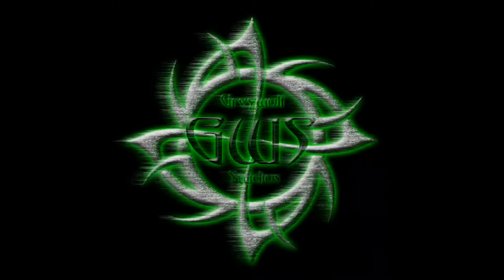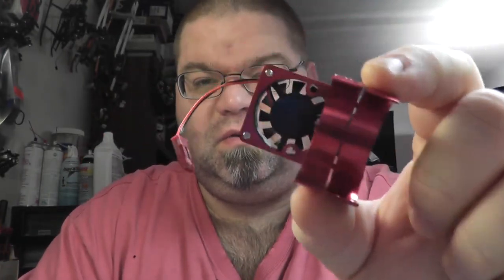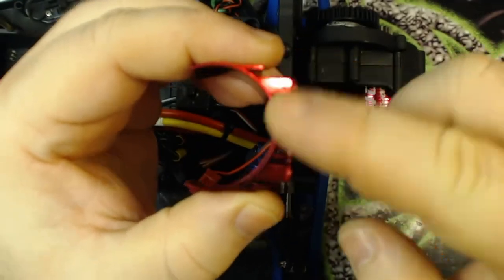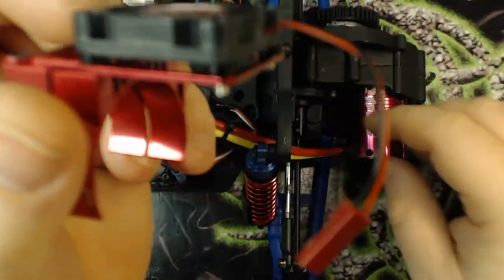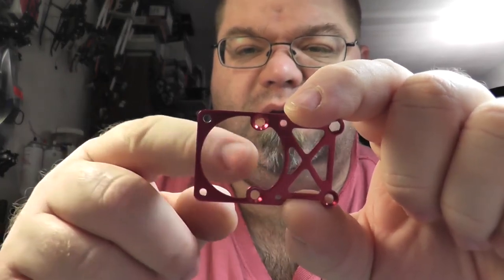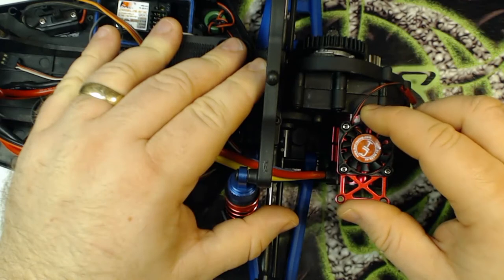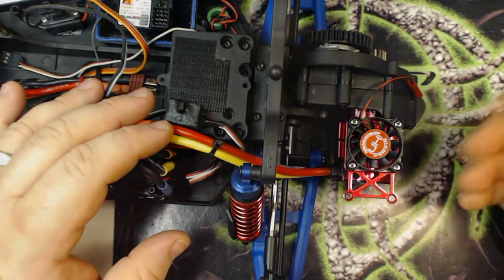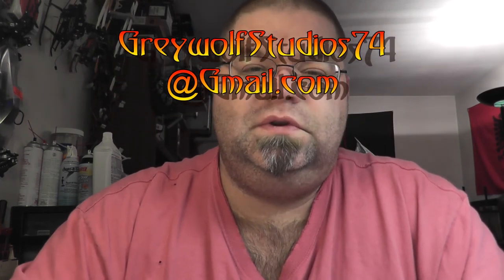Hot Racing Modular 540/550 Can Size Fan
In this video I go over the modular Hot Racing 540/550 can size motor fan. I havent been able to test it yet in terms of performanc ebut my inital impressions of this fan are that it is a really cool and easy to adapt to whatever your motor config is.